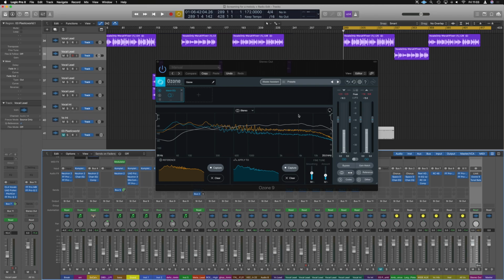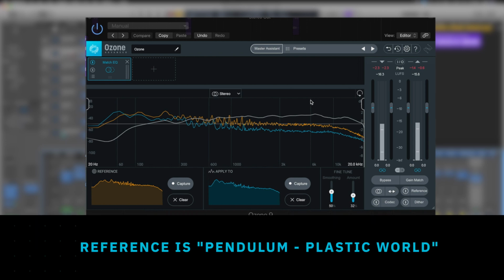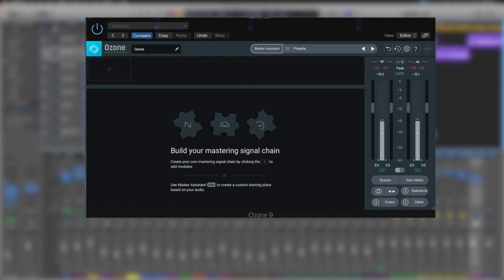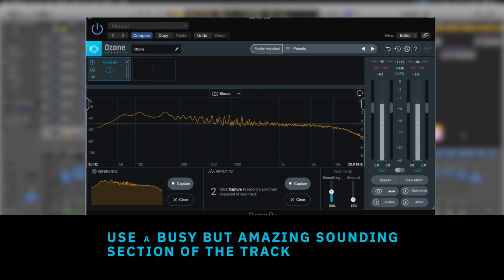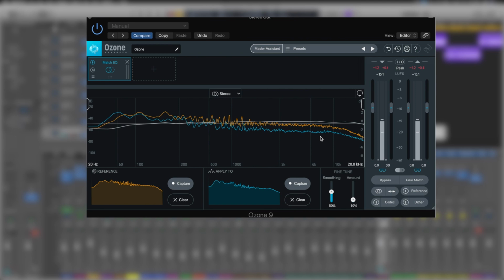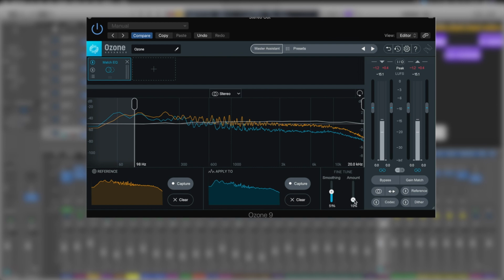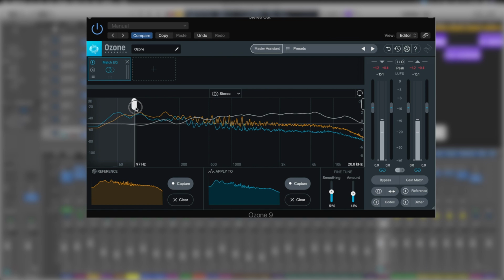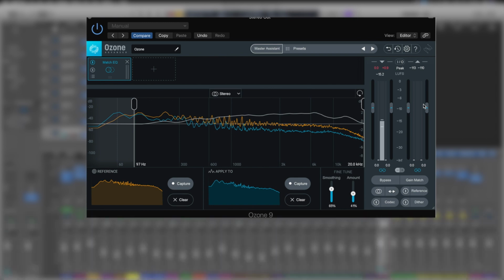How and why to use Ozone 9 match EQ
Learn to master with Ozone 9 & Get the Ozone 10 Course included when its ready

In this tutorial i'm going to show you that with Ozone 9, you can match to any reference track to an extreme degree with an EQ that uses over 8,000 separate bands to get the most precise snapshot possible. New region parameters now give you more control over the end result by letting you choose what parts of the audio to match. Capture a reference from a track in your session, or a reference file loaded into Ozone 9, and save your favorite results as presets for easy access. Take an imprint of your reference track and save time finding the right EQ balance with this mastering engineer’s secret weapon.

oin this channel now.

FREE STUFF